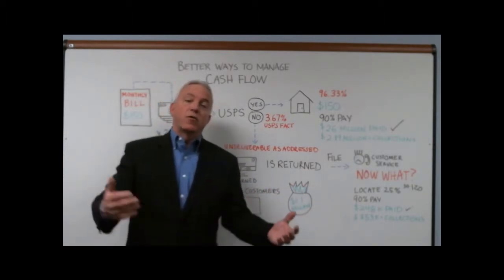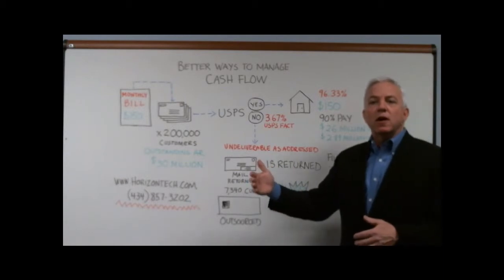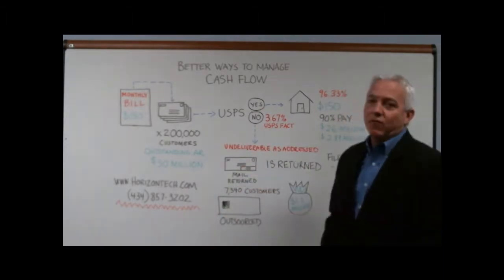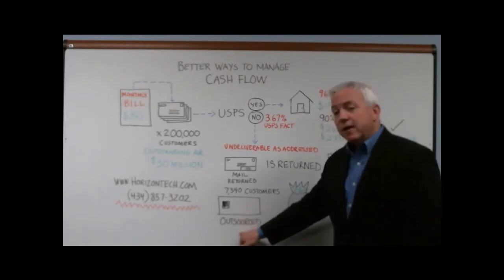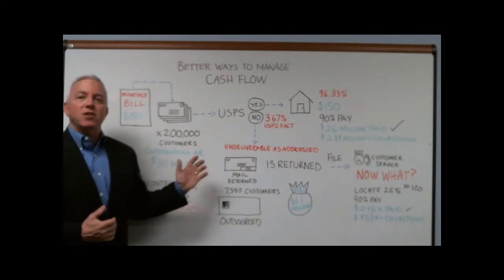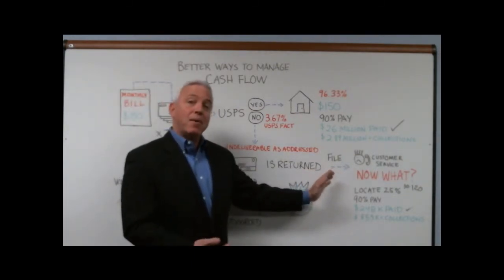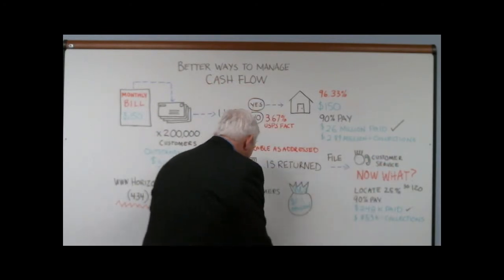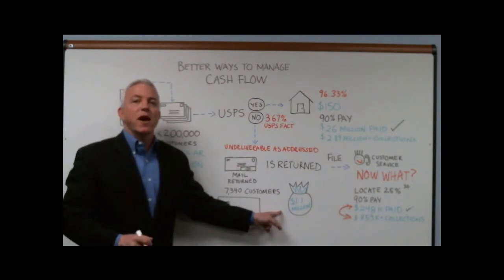Better Ways to Manage Cash Flow - Now What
present Bob Hedstrom's video series on Better Ways to Manage Cash Flow. Now that you've learned better ways to manage your businesses cash flow, what should you do next.